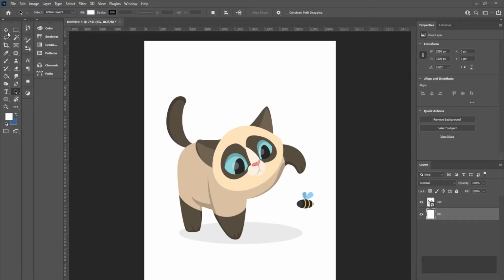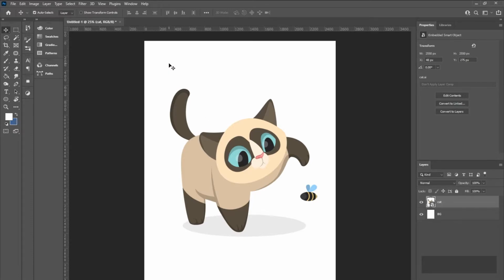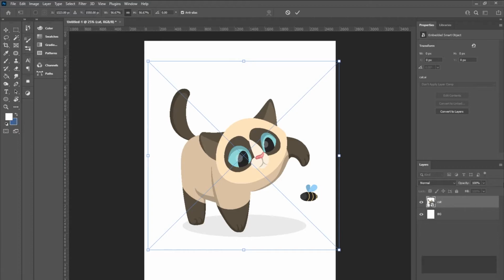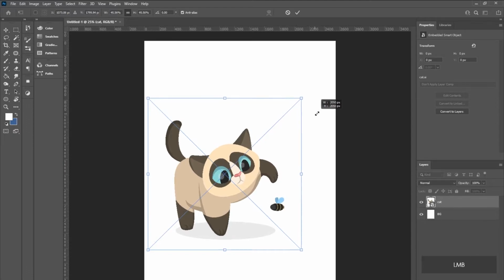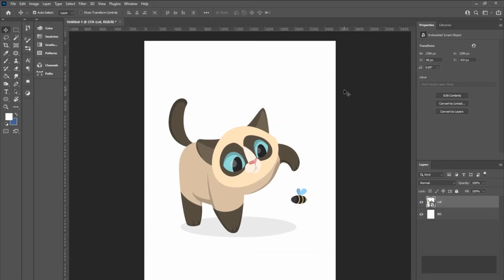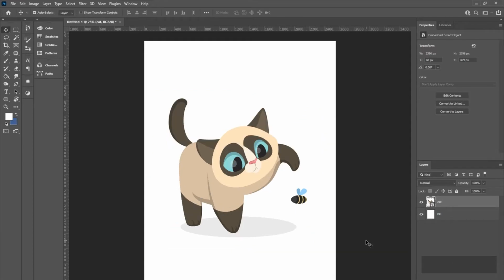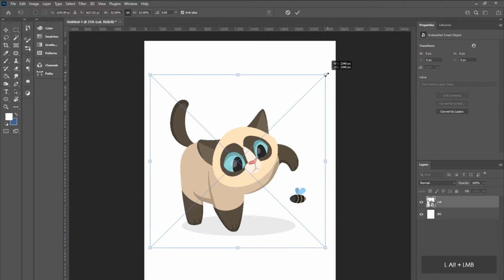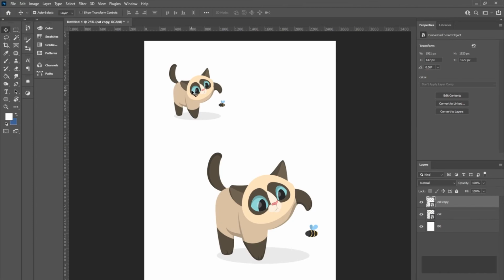How to resize an image in photoshop without distorting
In this tutorial, I show you how to resize an individual layer. There are times when you need to adjust the size of just one singular layer and this is how you do it! This doesn't talk about image quality because the 101 question is how to resize an object.